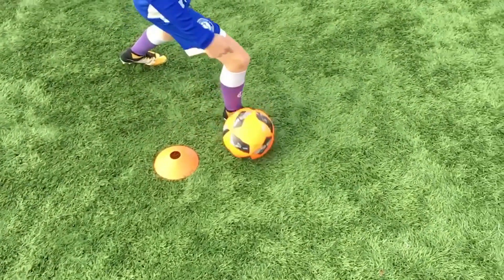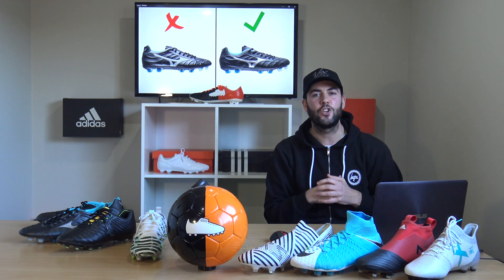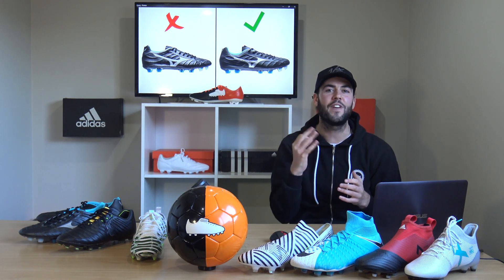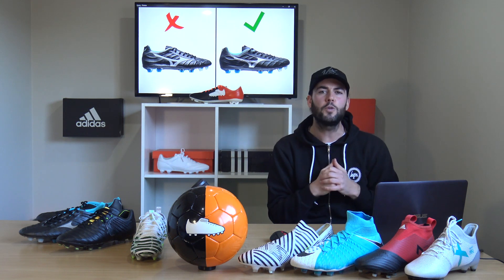Don't Buy Football Boots Before Watching This Video!! Soccer Cleats To Avoid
Want to know the best soccer cleats to avoid getting? We mention several boots you should get instead!